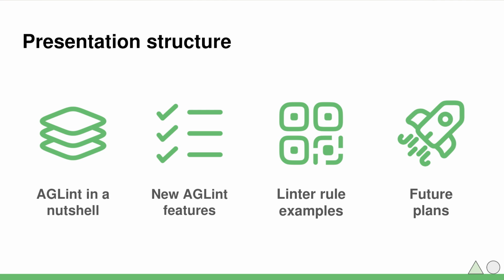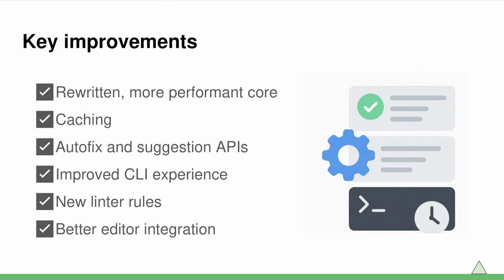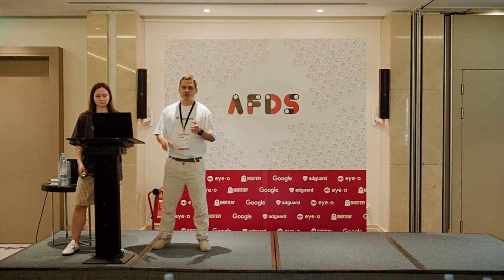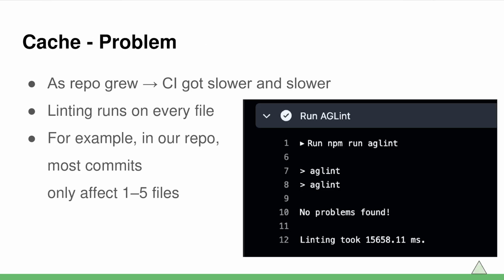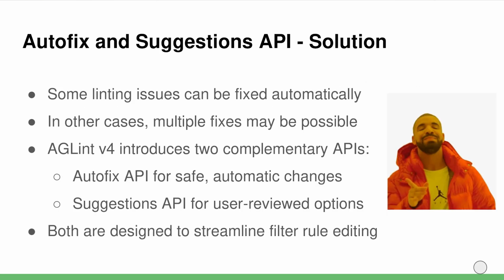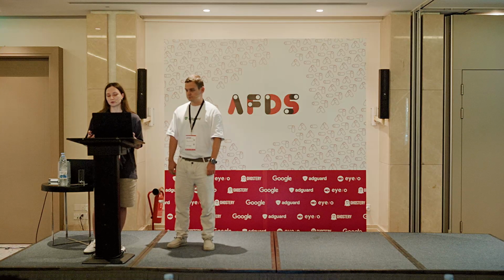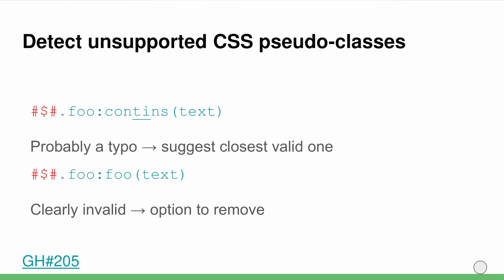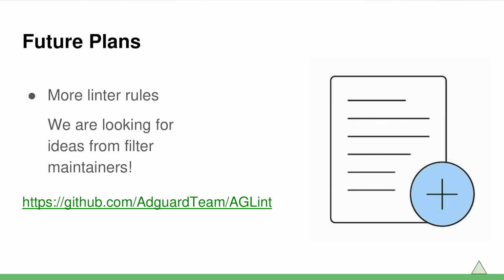AGLint version 4 - Elizaveta Egofova & Dávid Tóth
This video is a presentation about AGLint version 4, a specialized linter for Adblock filter lists. The presenters are Elizaveta Egofova (Lisa), a front-end developer for AdGuard and filter list maintainer, and Dávid Tóth, a senior software developer at AdGuard.

Ad-Filtering Dev Summit is an annual meetup where
developers, browser vendors, and privacy experts come together to
discuss the latest technologies, challenges, and innovations in ad
blocking and web privacy.
Co-hosted by @eyeo_Gmbh, @AdGuardEN, @Ghostery, ⁨@Google⁩

Legal information:
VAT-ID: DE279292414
Managing Directors: Jutta Horstmann, Till Faida
District Court Cologne: HRB 73508